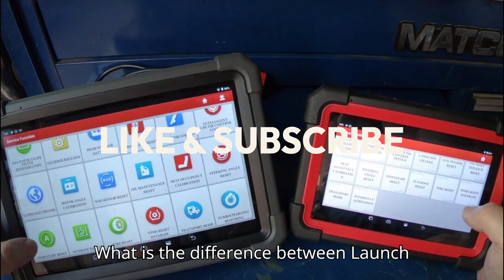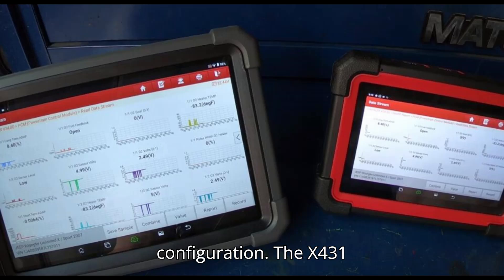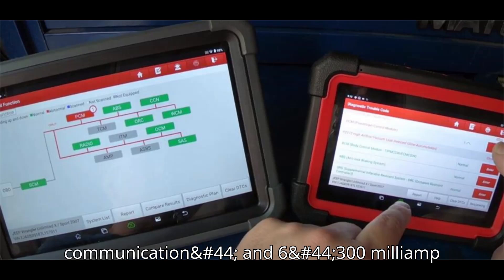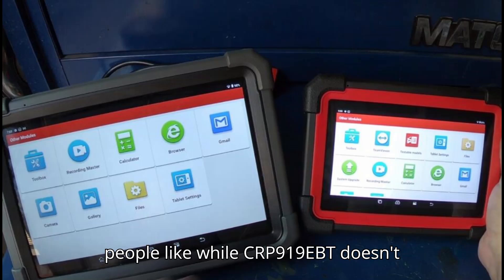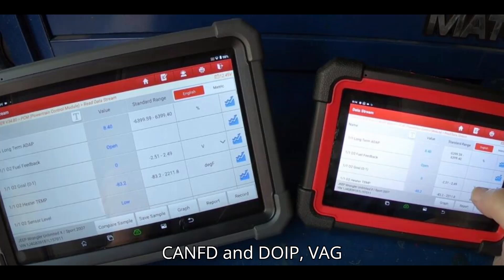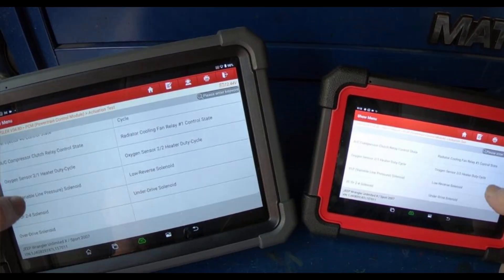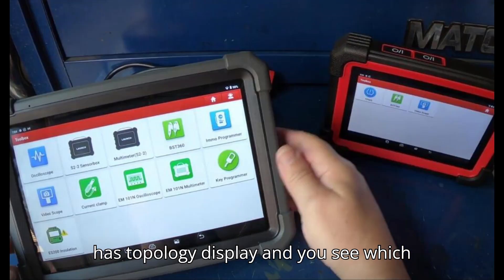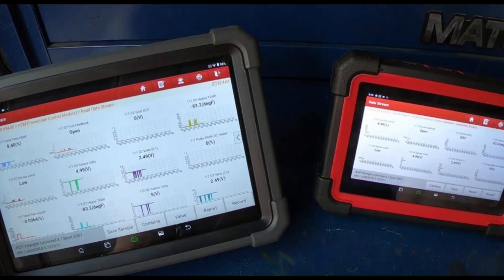Launch X431 CRP919E BT VS X431 PRO3 ACE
Curious about the differences between the Launch X431 CRP919E BT and the Launch X431 PRO3 ACE? In this video, we compare these two powerful diagnostic scanners side by side, from hardware configuration to special functions. Watch as we test them on a 2007 Jeep Wrangler, showing how they graph data, perform tests, and more. Whether you're a DIY car enthusiast or a professional mechanic, learn which tool fits your needs! Don't miss out on this in-depth comparison!